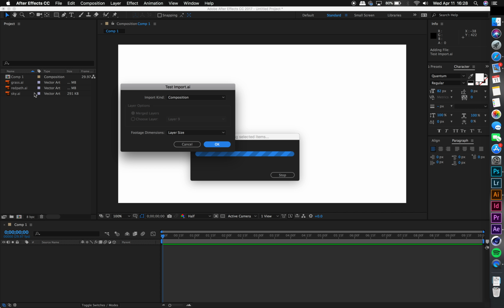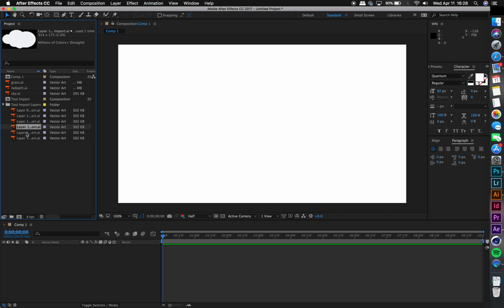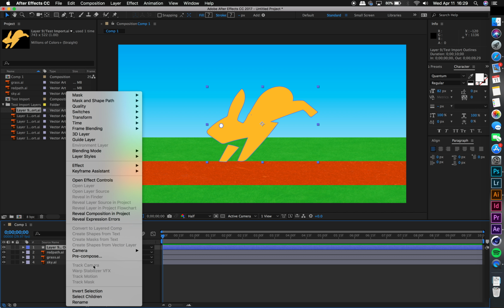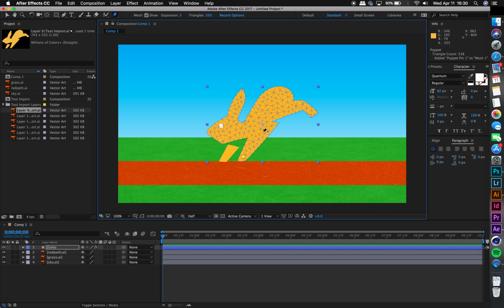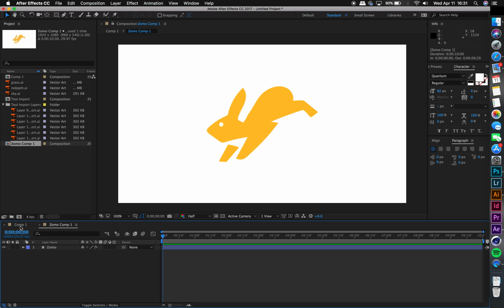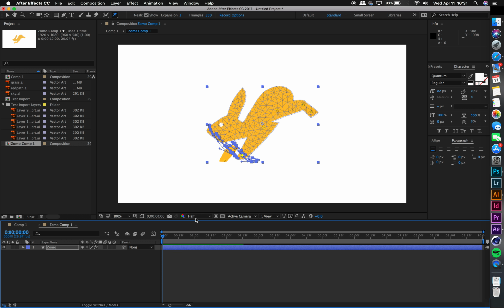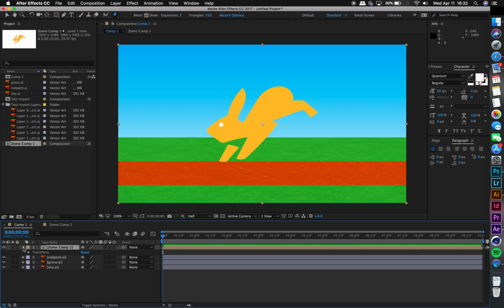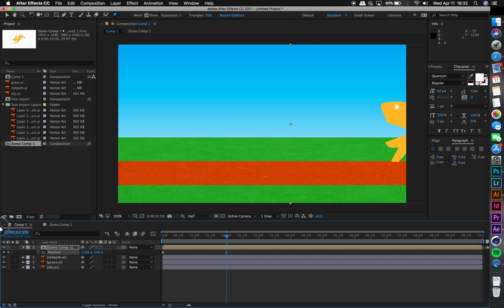After Effects Tutorial - Puppet Pin Tool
In this short tutorial I guide you through importing your files from Illustrator into After Effects and also show you how to use the Puppet Pin Tool and animate a character with it.